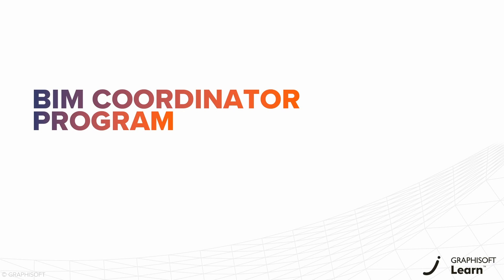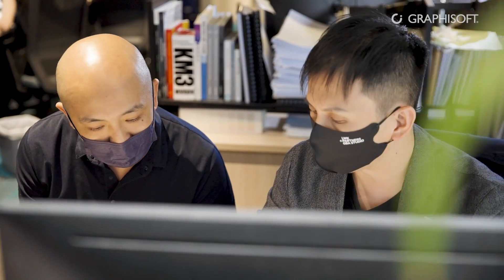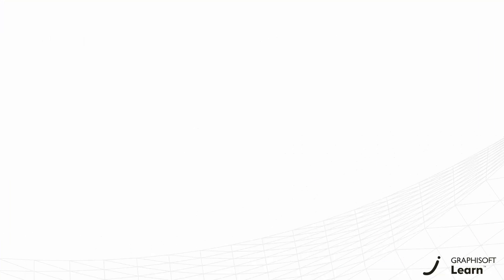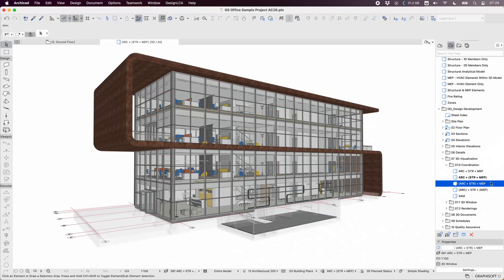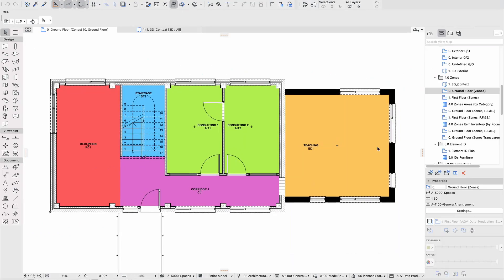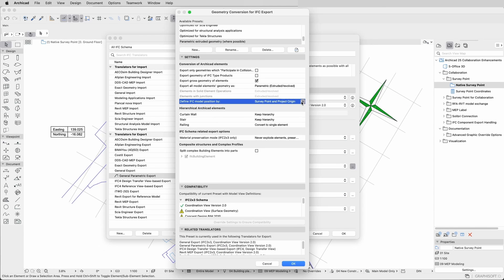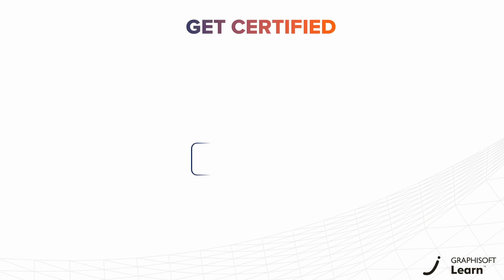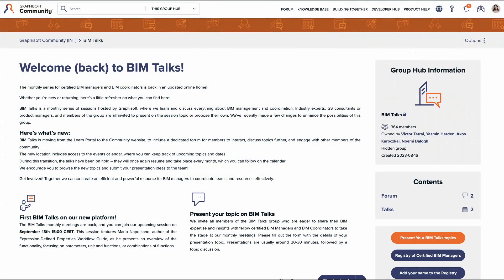BIM Coordinator Program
Visit the course!

Develop your BIM journey further with the BIM Coordinator Program.

Learn about the role and responsibilities of the BIM Coordinator, and navigate through the design process of a BIM-enabled Project, from startup to coordination.

The BIM Coordinator Program will give you the opportunity to explore Project Startup strategies, understand how to work with Data, learn about tools to control the quality of your model, explore the most common Modelling Challenges, and thrive on the Model Coordination workflows.

This program includes everything you need to know to become a Graphisoft Certified BIM Coordinator.